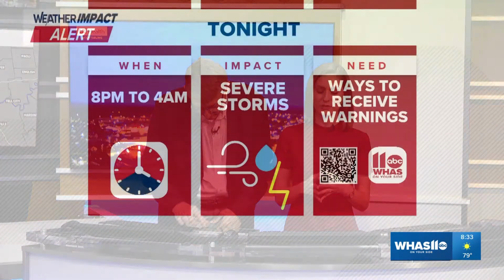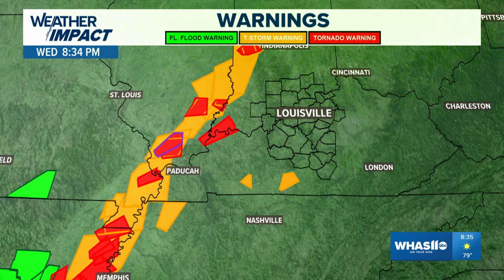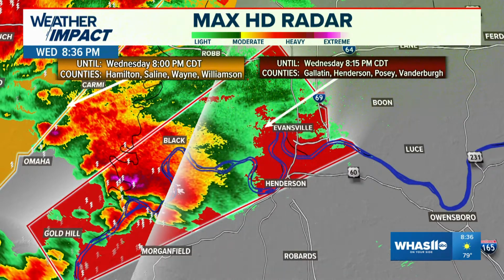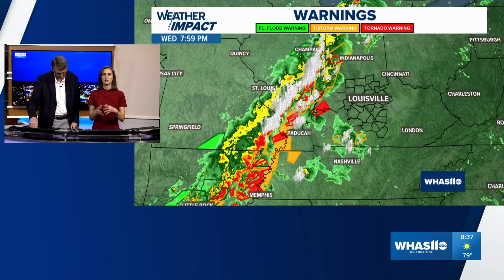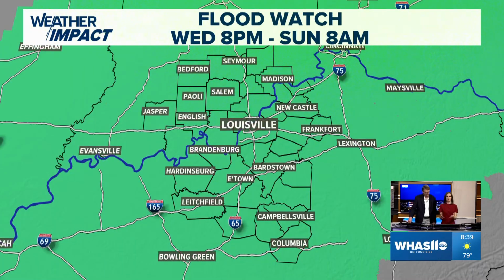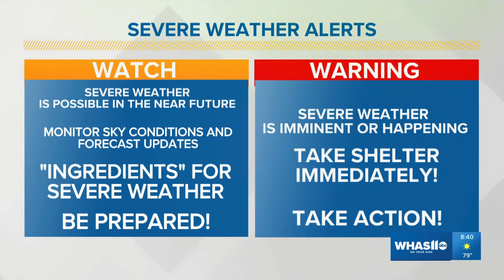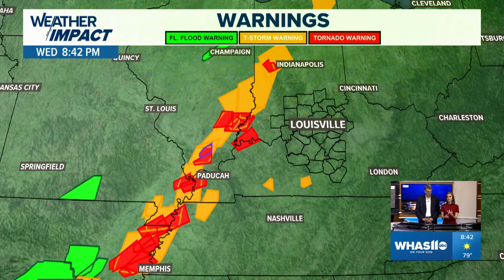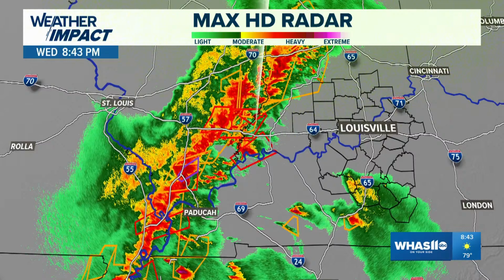Live: Severe weather heads to Kentucky, Indiana; Latest updates here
WHAS11 News is tracking the severe weather that is headed to Kentucky and Indiana tonight.
Follow WHAS11’s Weather Impact Team

WHAS11 News